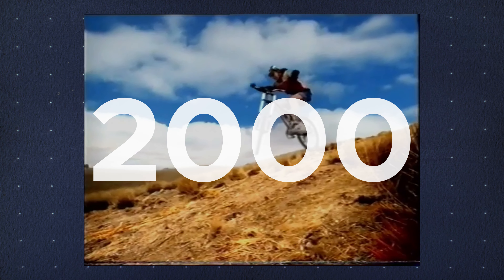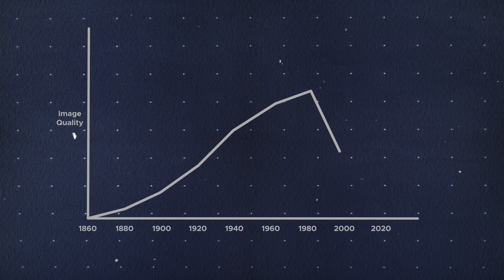Using the WORST CAMERA EVER – Can It Still Take a Decent Picture?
Pink Children Digital Camera
Intro : 0:00
The Pink Children's Toy Camera : 0:39
History of the Digital Camera : 2:38
The Target Audience : 4:24
Conclusion : 6:52